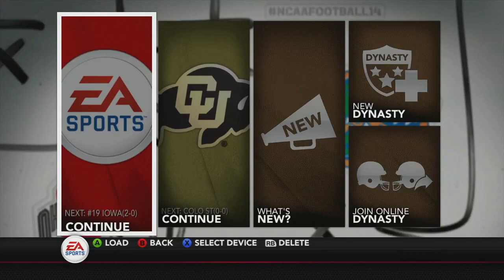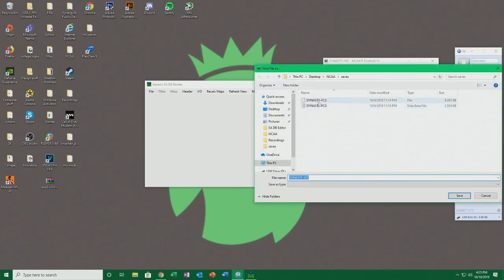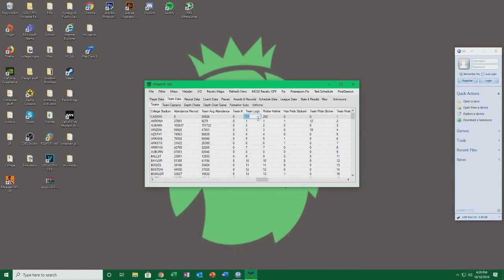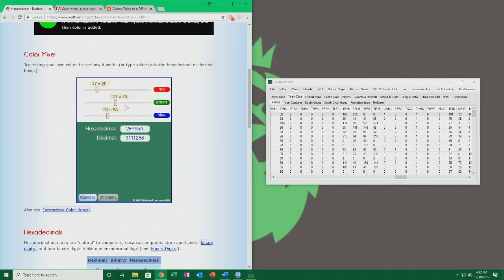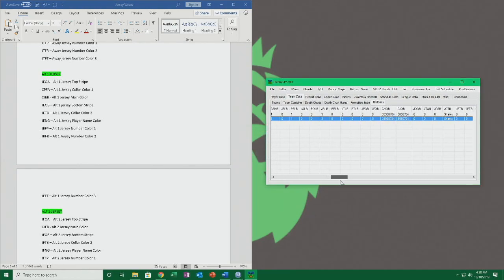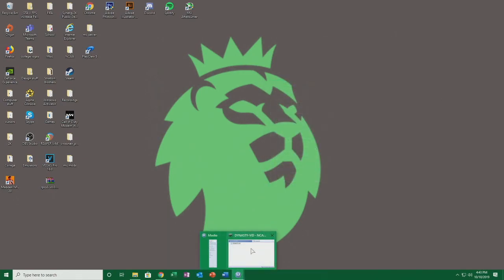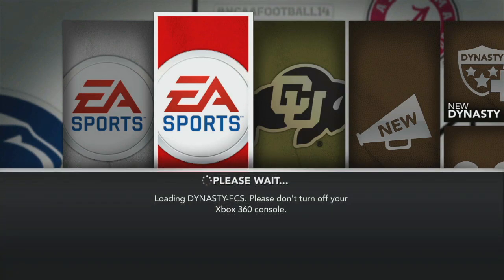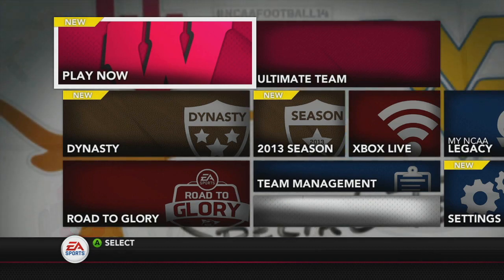NCAA Football 14 How to make NEW Teambuilders in 2019!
This may already be common knowledge for people who have experience with the EA DB Editor, but I decided to make a quick video tutorial on how to make Teambuilder teams now that the Teambuilder site is completely gone. Unfortunately we are still limited on what we can do, but it is the best we have.

(not used in video, but this is where I get my custom colors from. Very in depth color wheel and you can also search for colors by keywords.)

If any of these links do not work please let me know.

Also, if you figure out what more of the values mean definitely let me know and I will add them to my list.

If I went too fast please let me know, I had to try and fit a lot of content into a small amount of time. If enough people would like a full tutorial of me doing a full creation of a team with this method, let me know.

Last disclaimer: I apologize for the computer portion being a bit blurry, I should have recorded with a higher bitrate and I also only recorded it in 720p so it doesn't look as clear. Hopefully you can still tell what is going on though!